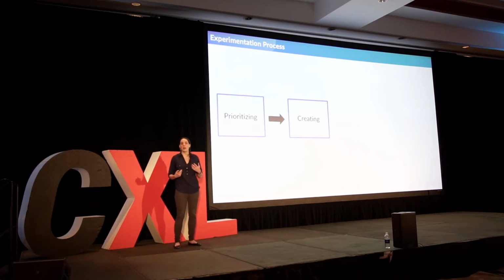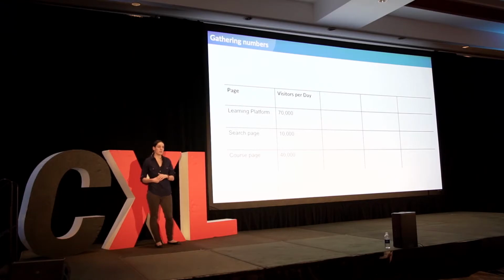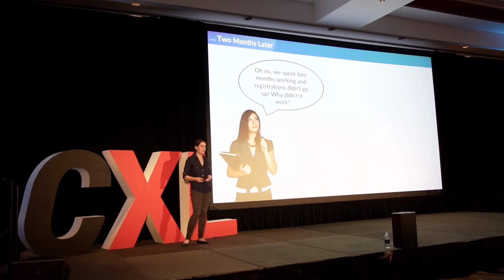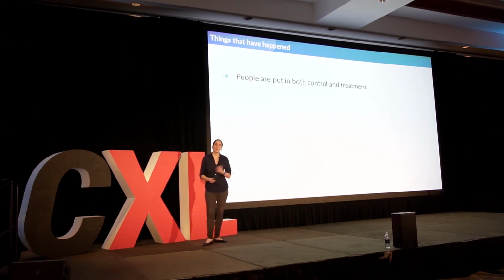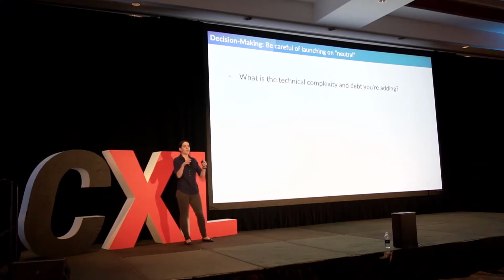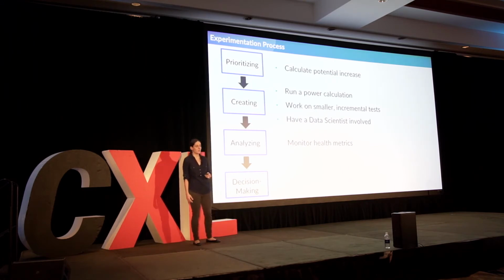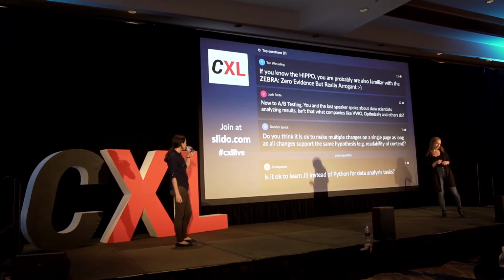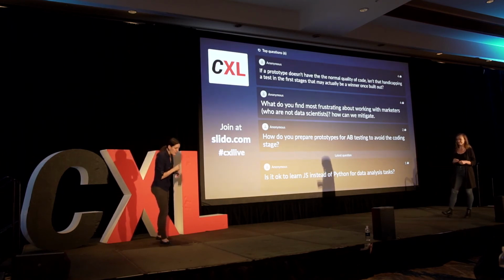Emily Robinson: 6 Guidelines for A/B Testing - CXL Live 2019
Online experimentation is the gold standard for measuring the effectiveness of changes to a website. But while A/B Testing can appear simple, there are a number of issues that can complicate an analysis. We’ll cover 10 best practices that will help you avoid common pitfalls, whether your company is just getting started with testing or you’ve had a system established for years.